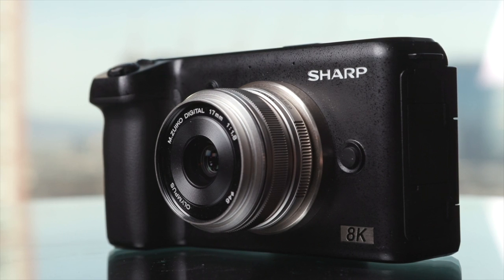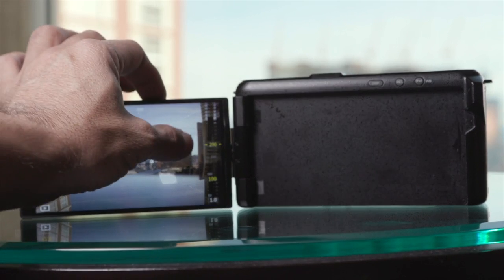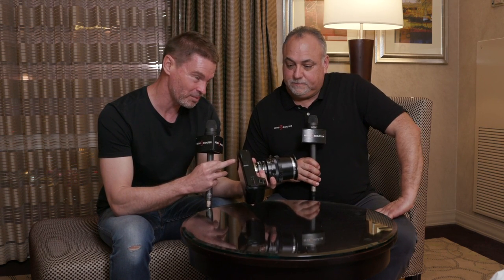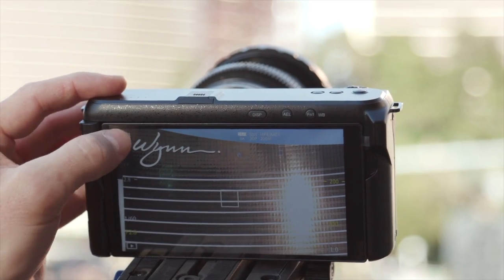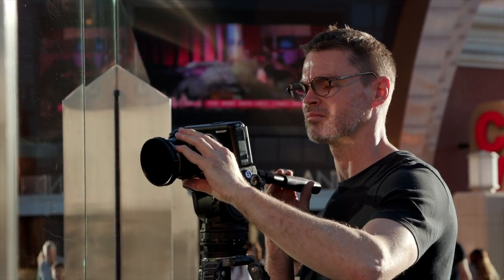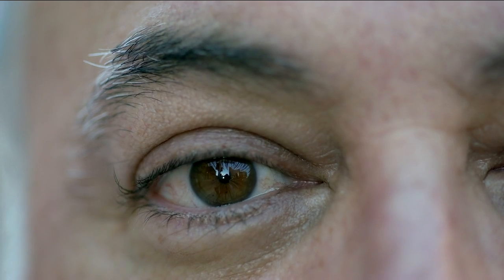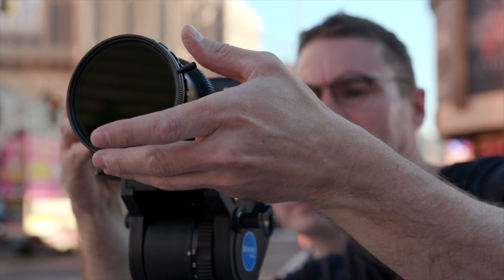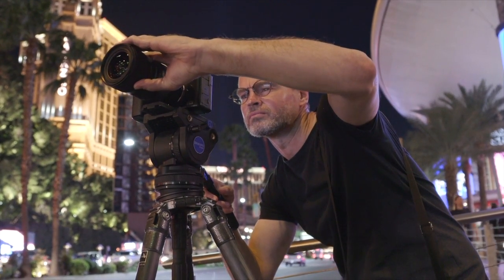Sharp 8K MFT Camera first look NAB 2019Check out the test footage in 4K here.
We got early access to the new Sharp 8K MFT camera and hit the strip to get some samples. Go to www. newsshooter.com for our full first impressions on the new Sharp 8K camera. Check out the test footage in 4K here.